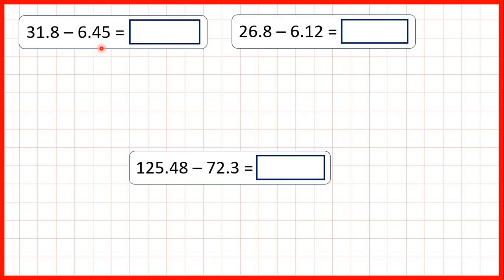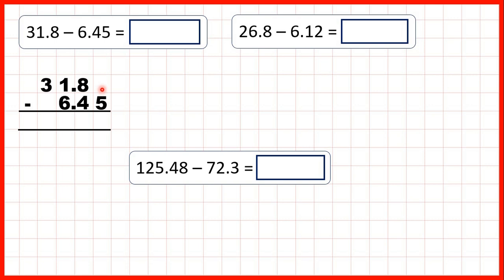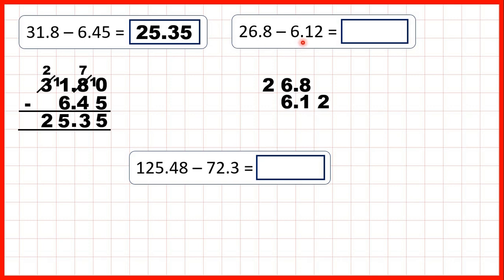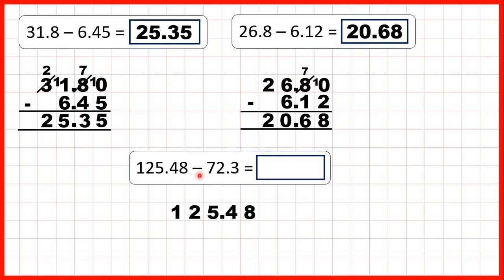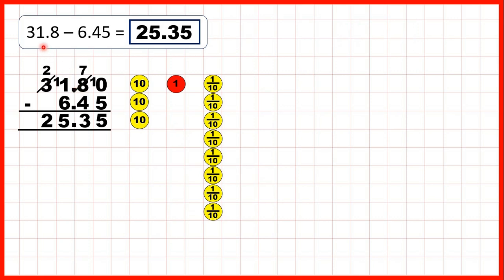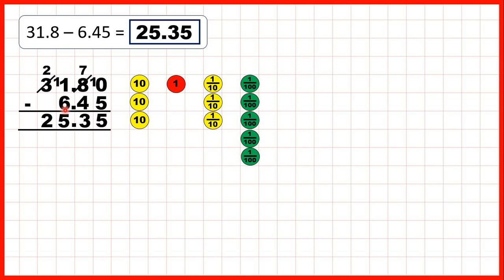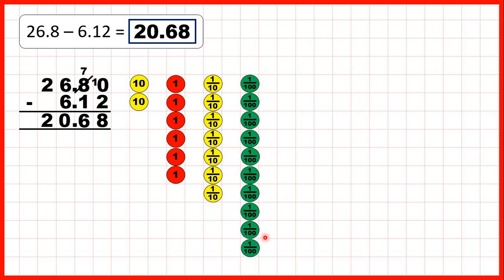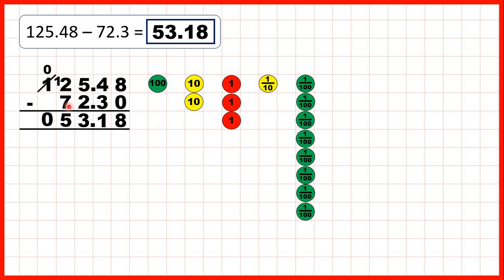Subtract numbers with one or two decimal places | Decimals | Year 4